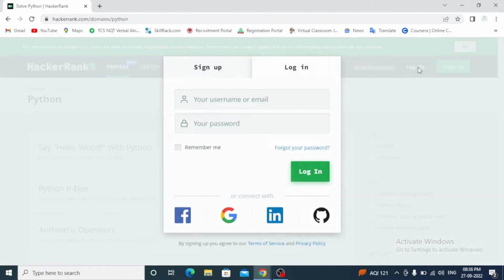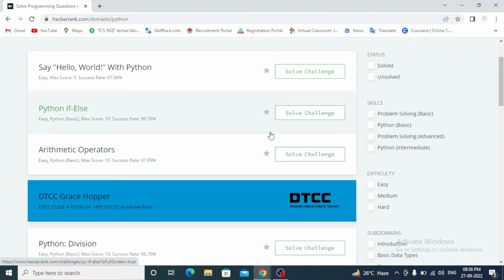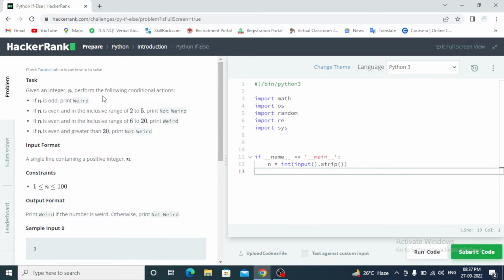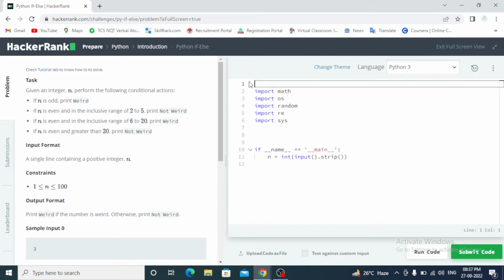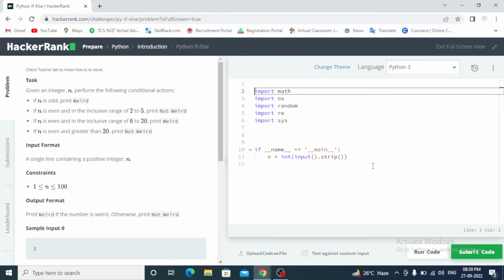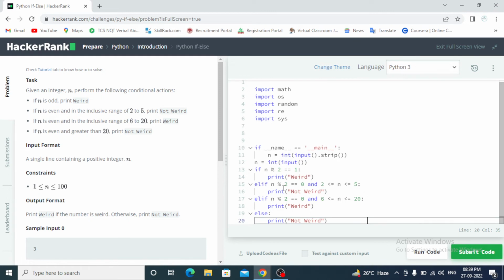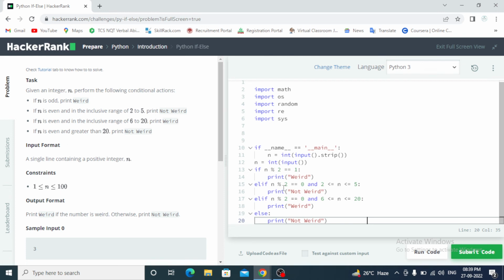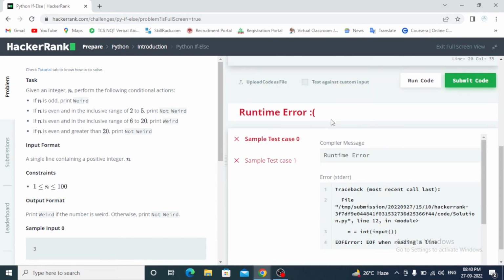Python Hacker Rank Solution